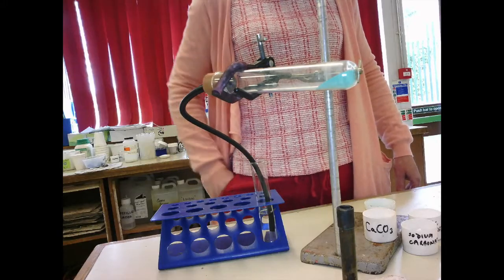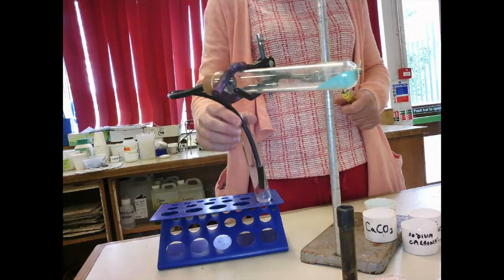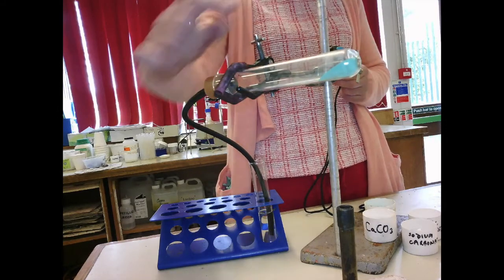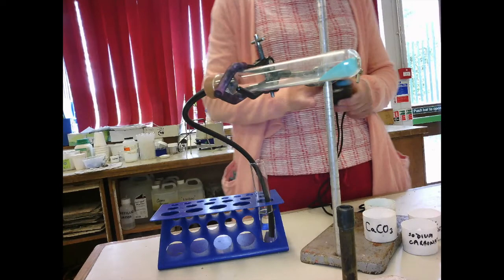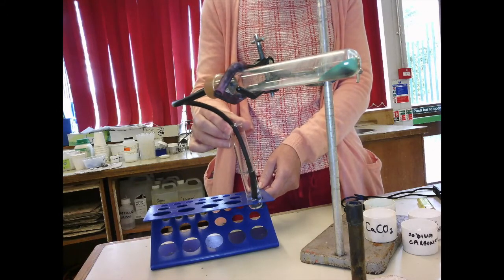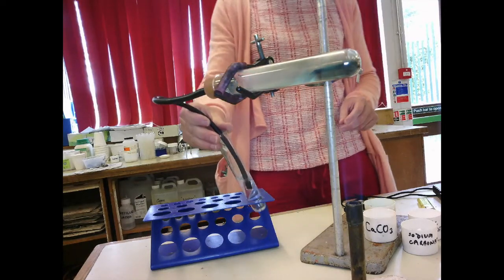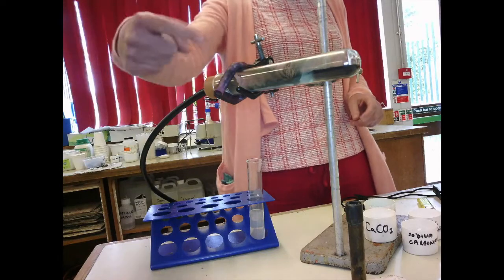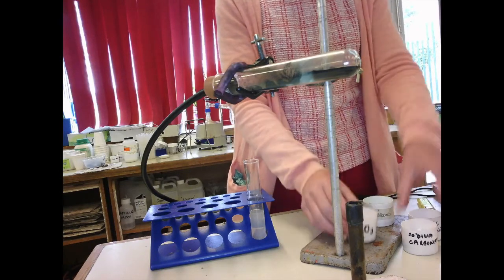Science Year 9 to 10 Experiments Chemistry Decomposition carbonates